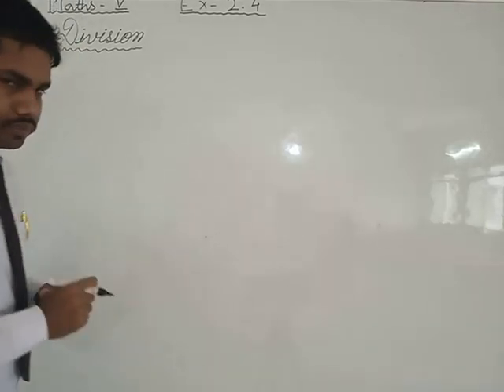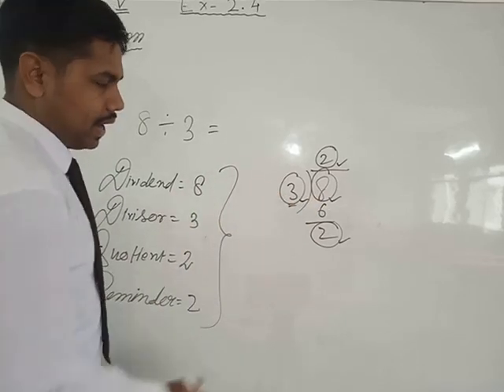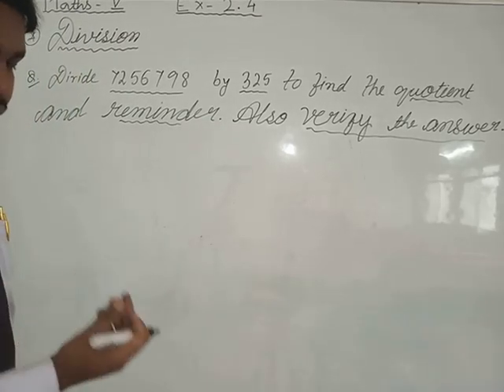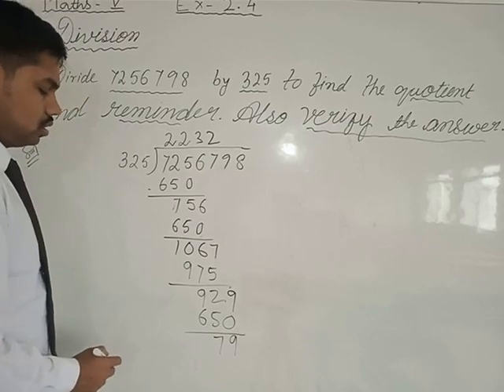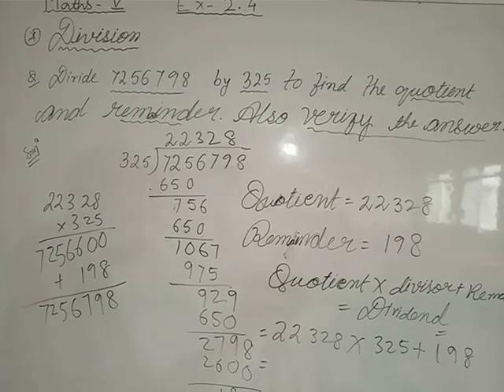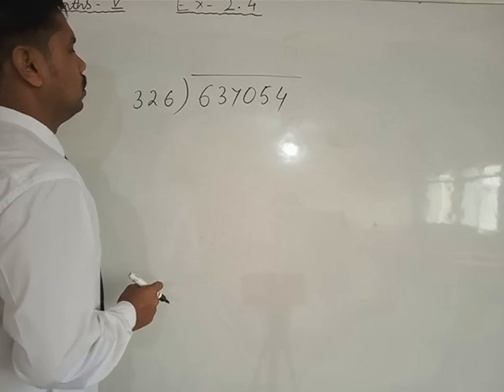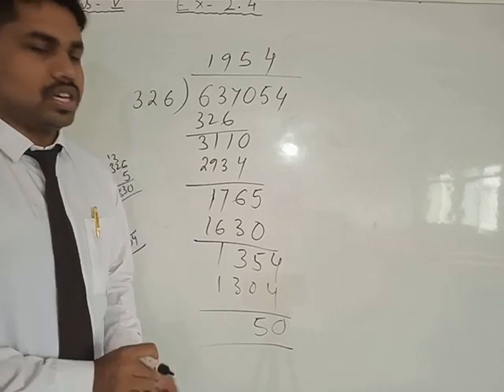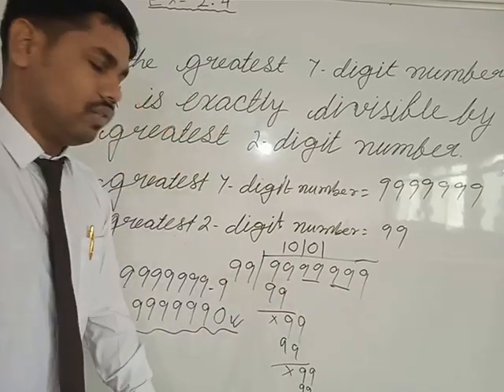CLASS 5 MATHEMATICS (CHAPTER 2 - OPERATIONS INVOLVING LARGE NUMBERS EX 2.4)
DIVISION OF LARGE NUMBER